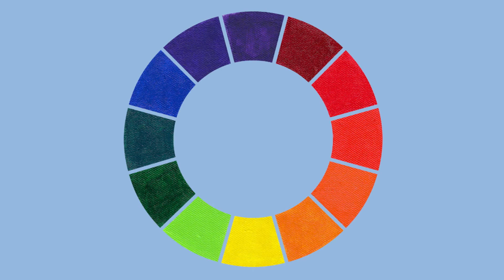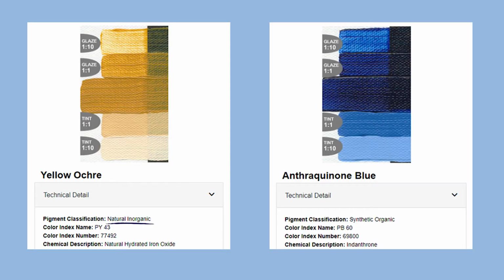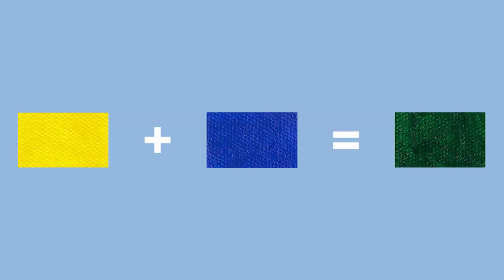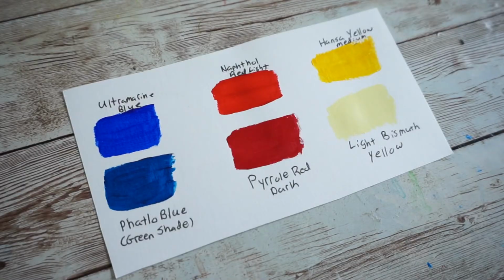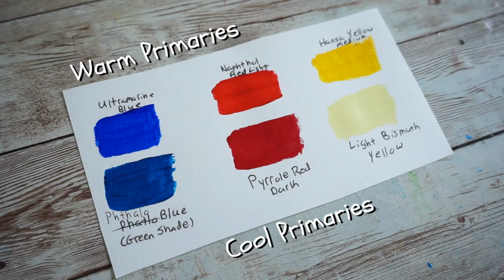Understanding the Color Wheel | Color Theory 101(Part 1)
Hello Friends!

Color Theory can be tricky and frustrating to understand when you are a beginner. I know when I was as a beginner painter,  I had issues trying to understand Color Theory and mixing colors.

For this 3 part color theory series, Color Theory 101,  I will be focusing on understanding the relationships of colors and the effect colors have on each other, color mixing, and choosing color schemes for your pieces of art.

So this first video in the series will be focusing on the color wheel, and the relationships of colors and how they effect each other.  I will also teach you how to read the color wheel. I will explain what primary colors, secondary colors, tertiary colors, and complementary colors are.

I will also be demystify misconceptions about the color wheel.

I highly recommend the book : Color Theory: An essential guide to color-from basic principles to practical applications (Artist Library) by Patti Mollica.

This is not sponsored, I bough this book on my own.

Join me on my art journey:
Instagam: saena_fineart